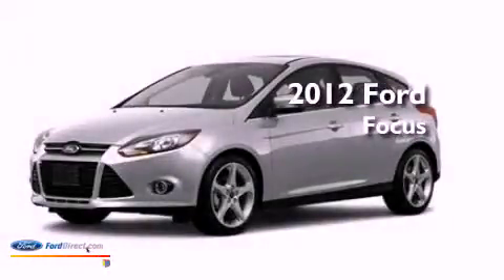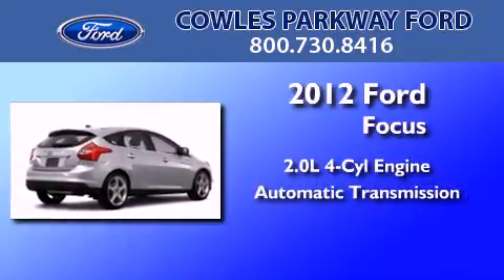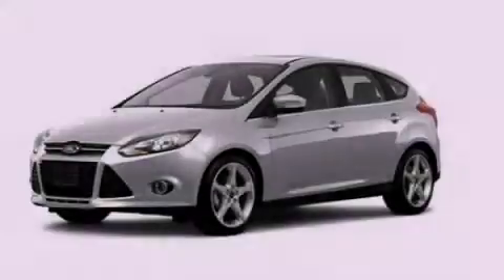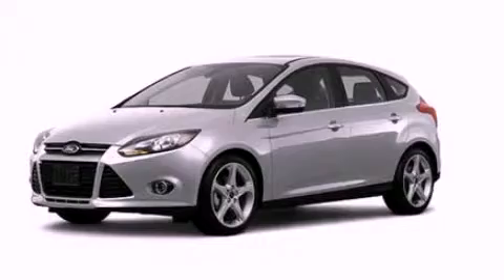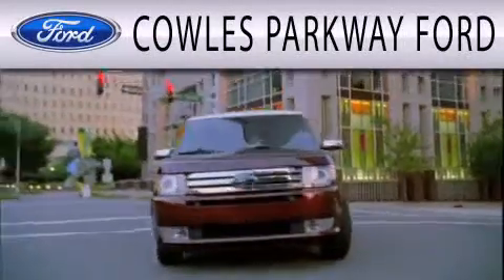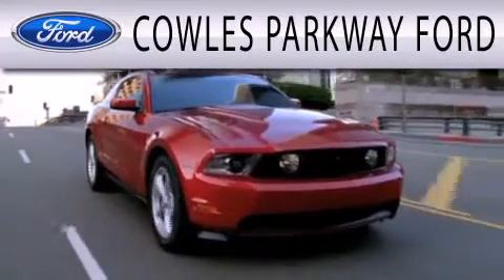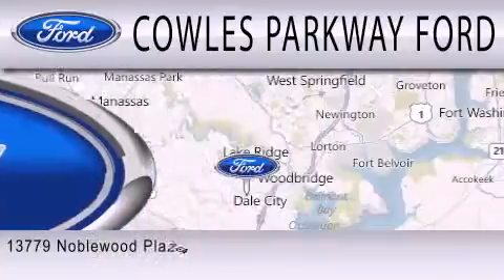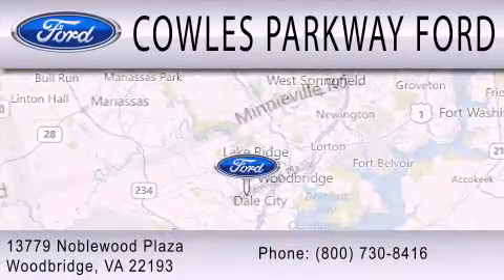2012 FORD FOCUS Woodbridge VA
Year : 2012
 Make : FORD
 Model : FOCUS
 Engine : 2.0L I4 16V GDI DOHC FLEXIBLE FUEL
 Trans . : AUTOMATIC
 Exterior : INGOT SILVER

 Stock : 121895